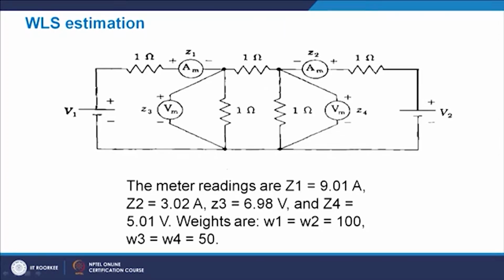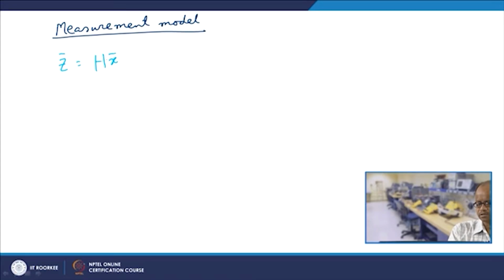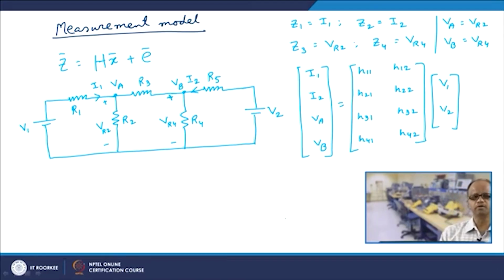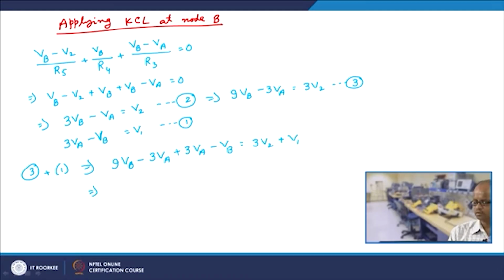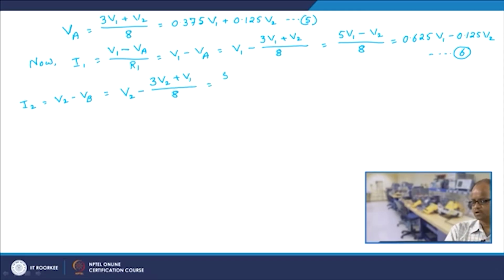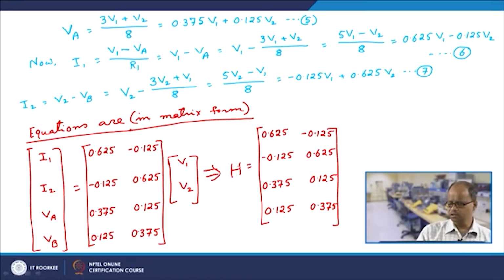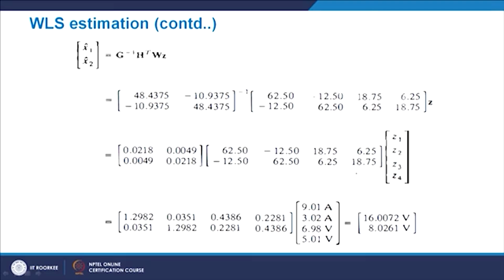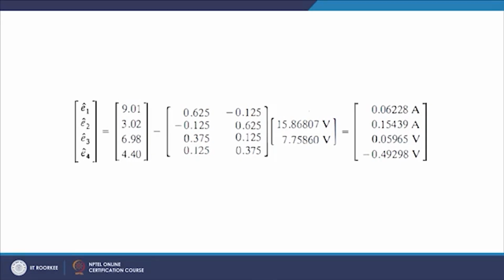WLS Examples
Subject: Electrical Engineering
Course Name: Computer Aided Power System Analysis
Name of Presenter: Prof. Biswarup Das